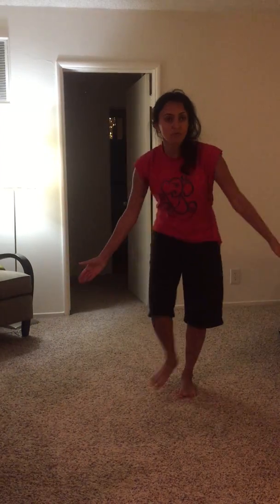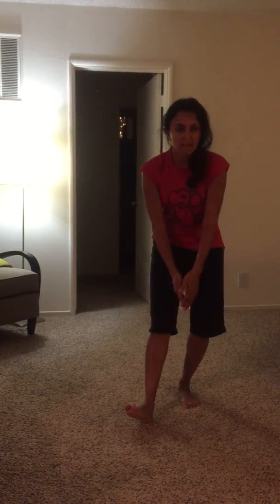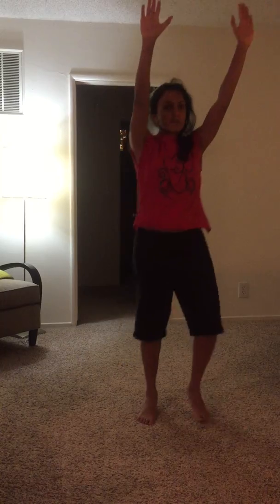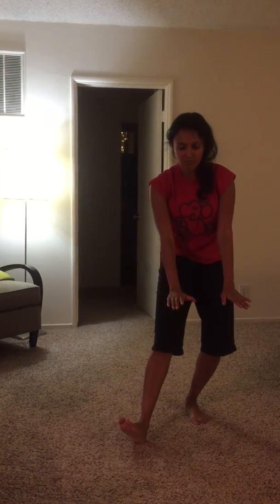Sadi Gali_Instructional